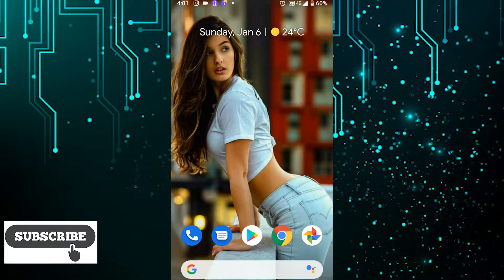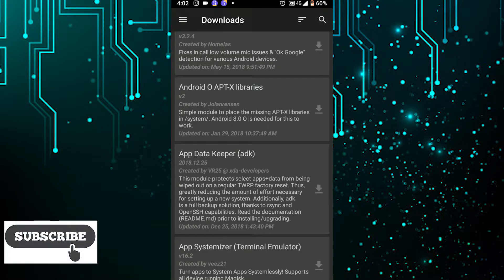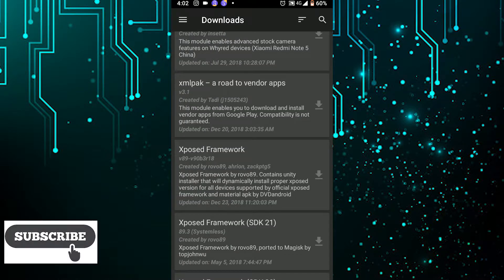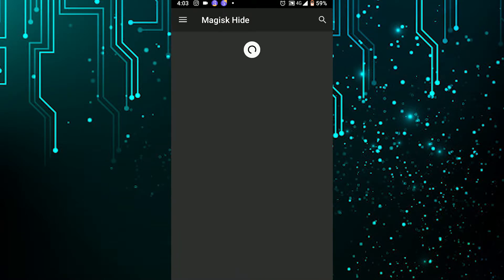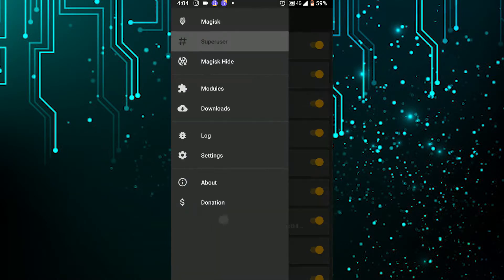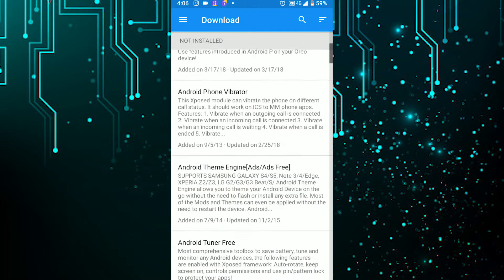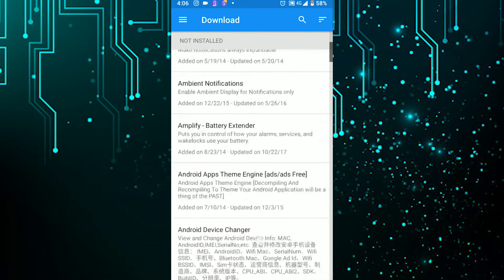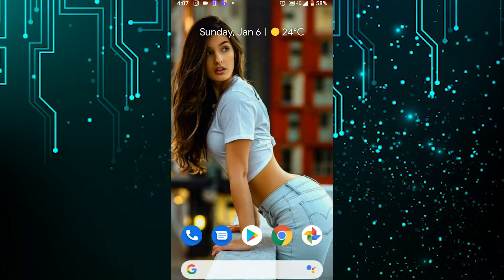How To Modify Android Phone With Xposed & Magisk | Phone Modding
Hey Guys Here Is The Video How To Mod. Your Phone With Magisk & Xposed.
It Is Super Easy & Simple.
There Are Tons Of Mods Available You Can Tweak With.
Read The Description First Before Installing Modules.
If You Install Unsupported Module You Might Brick Your Phone.

These Both Are The Main Source Of Modding. But There Is A Little Difference.
1.  Xposed Framework- Works After Installing Framework. & System Integrated.
2.  Magisk Manager - Works Systemlessly. Without Integration To The System